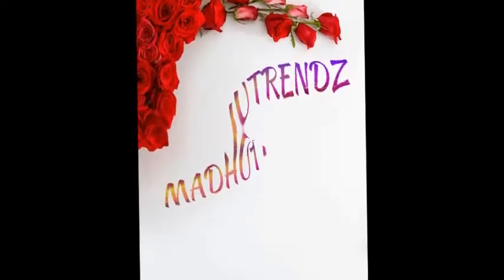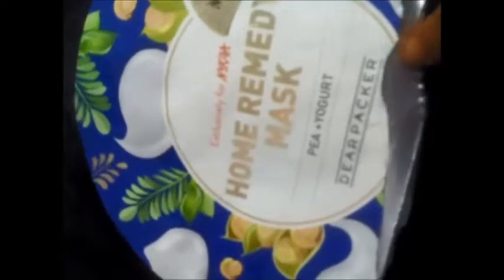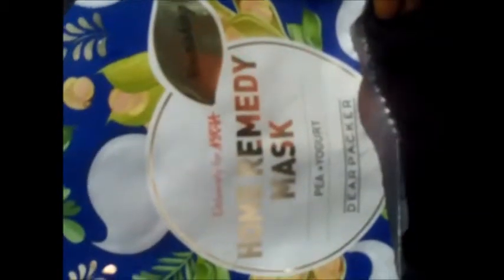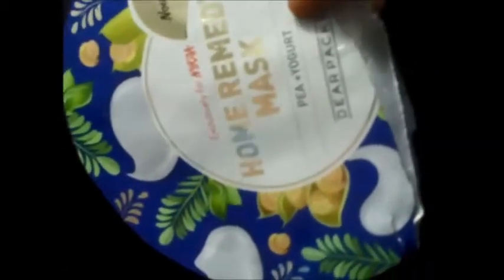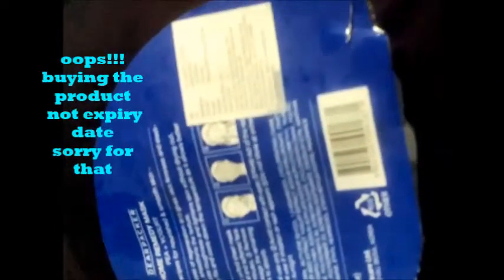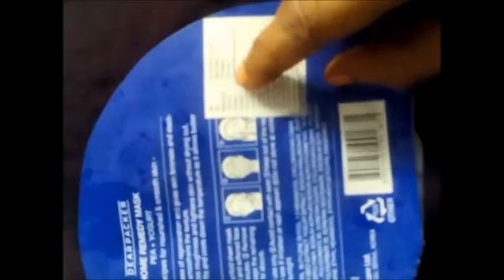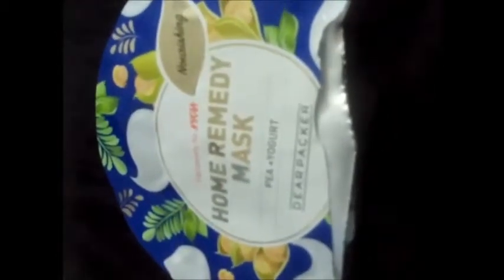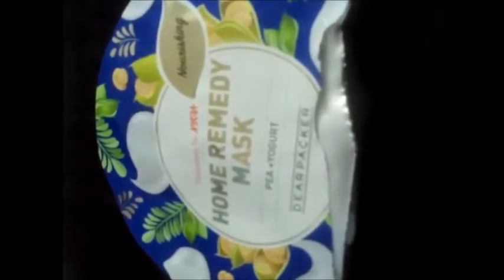DEAR PACKER FACE MASK SHEET REVIEW